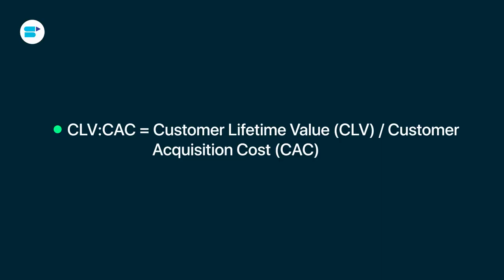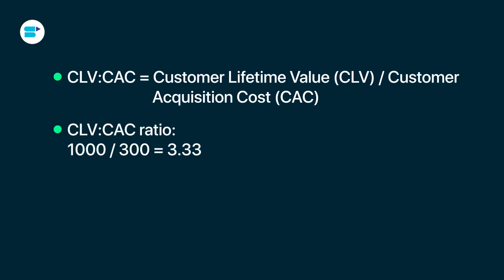Triple Your Profits : Effective Strategies to Increase CLV:CAC Ratio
What is Customer Lifetime Value (CLV)? What is Customer Acquisition Cost (CAC)?  This in-depth guide will help you to boost  CLV:CAC ratio!✅

This video focuses on maximizing profitability by enhancing the Customer Lifetime Value (CLV) relative to Customer Acquisition Cost (CAC). By implementing strategies such as improving customer retention through exceptional service and personalized interactions, businesses, including Amazon sellers, can significantly boost Amazon CLV. Simultaneously, optimizing marketing efforts and utilizing data analytics to refine customer acquisition strategies can reduce Amazon CAC. Understanding what is CLV and what is CAC is crucial for Amazon sellers aiming to increase Amazon customer lifetime value and decrease Amazon customer acquisition cost. By focusing on upselling, cross-selling, and creating a seamless customer experience, companies can enhance the Amazon CLV ratio, leading to sustainable growth and tripling their profits. Knowing what is a good CLV ratio and how to increase customer lifetime value are key components of successful Amazon seller strategies. Furthermore, understanding what is customer lifetime value, what is customer acquisition cost, and what is the CAC to LTV ratio can provide valuable insights into how to improve customer retention and achieve long-term success in the competitive Amazon marketplace.

To solve all your problems and answer all of your questions, in this video Ankita Patil, Product Evangelist at SellerApp takes deep dive into everything you need to know about Amazon CLV:CAC ratio. So, make sure you watch the video till the end!

Timestamps:

-Introduction: 0:00
-What is Customer Lifetime Value (CLV)?: 0:00
-What is Customer Acquisition Cost (CAC)?: 0:00
-What is The Ratio Between Amazon CLV and CAC (CLV/CAC)?: 0:00
-What Do Different CLV:CAC Ratios Mean For Brands: 0:00
-Factors That Affect The CLV:CAC Ratio: 0:00
-Strategies to Increase CLV:CAC Ratio: 0:00

Frequently Asked Questions:

🔷  How to calculate Amazon CLV?

To calculate Amazon CLV, multiply the average purchase value by the purchase frequency and the average customer lifespan. Adjust for customer retention rates to get a more accurate figure.

🔷  How to calculate Amazon CAC?

To calculate Amazon CAC, divide the total marketing and sales expenses by the number of new customers acquired during a specific period.